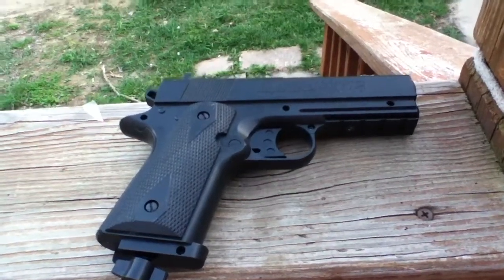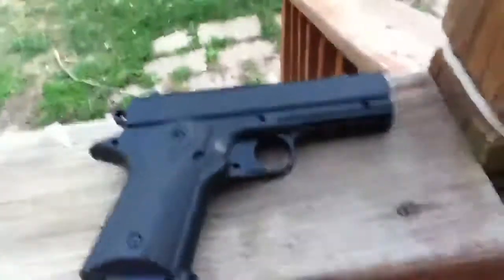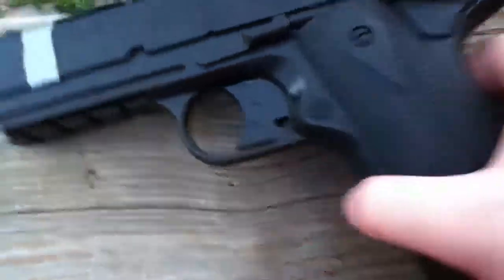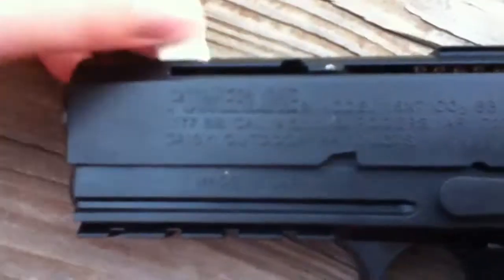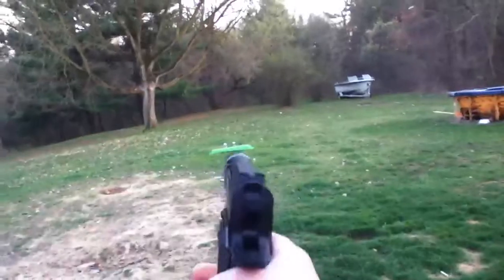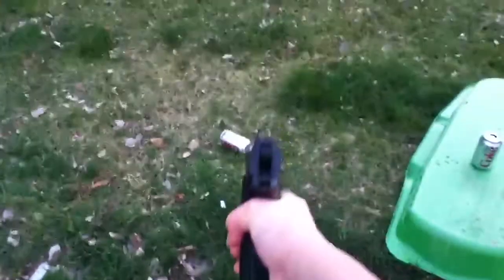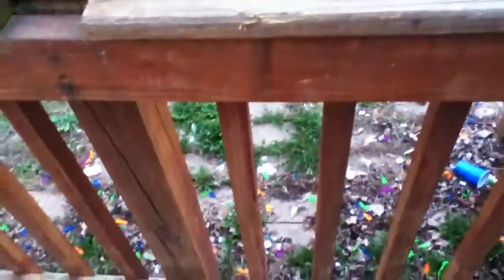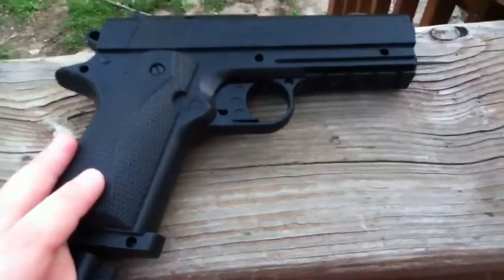Daisy CO2 Semi-Automatic pistol review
The review veary good gun i think u should buy veary cheap and realiable when needed only like around 40$ LOVE IT